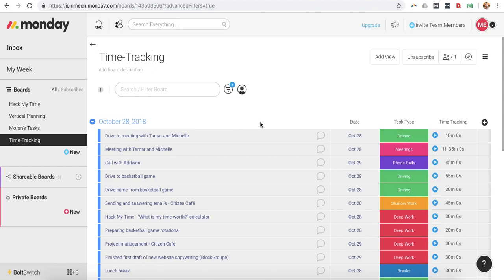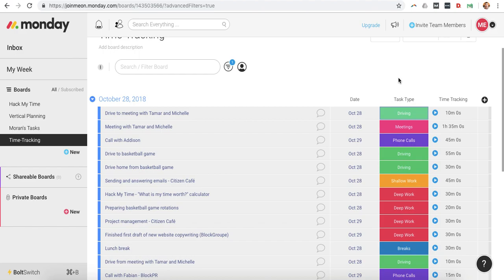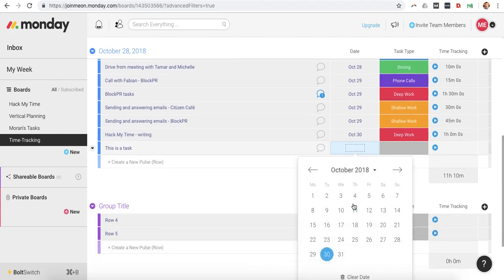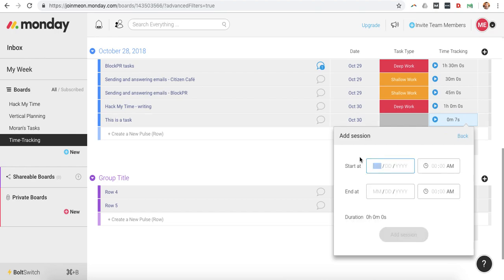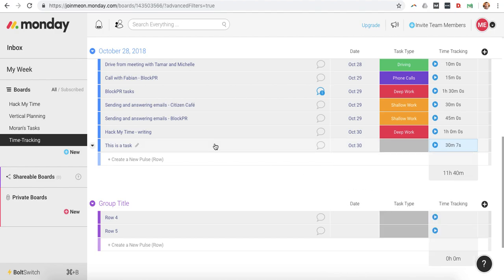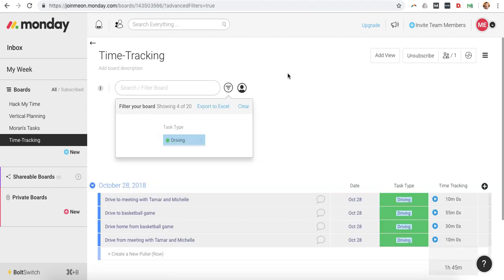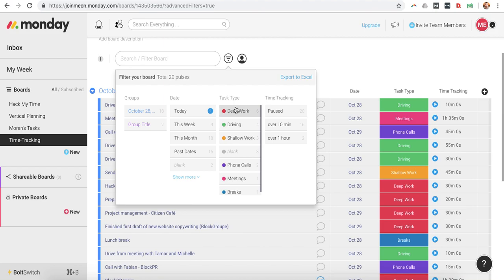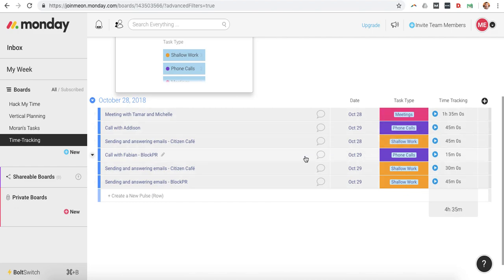How to Track Your Time With Monday.com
Time-Tracking will give you a birds-eye view of: (1) where you're investing your time, and (2) how much time you're spending on Deep Work versus Shallow Work.